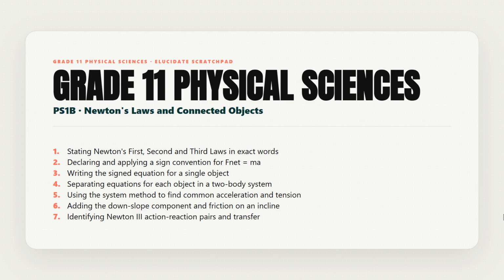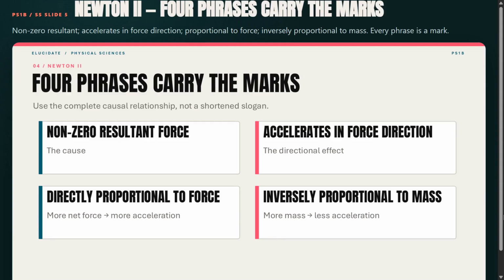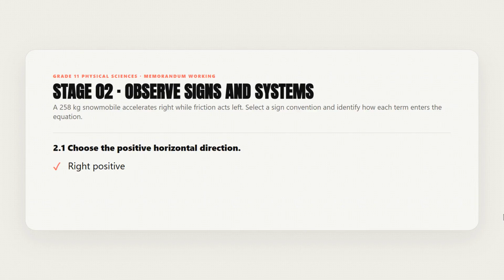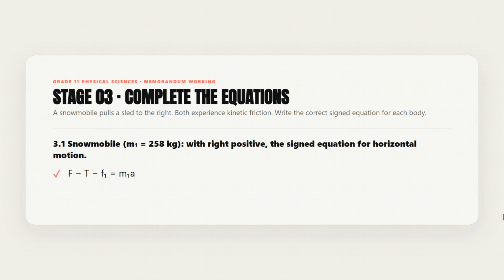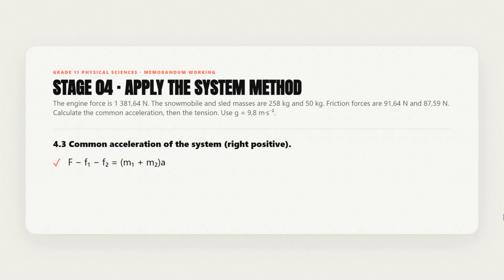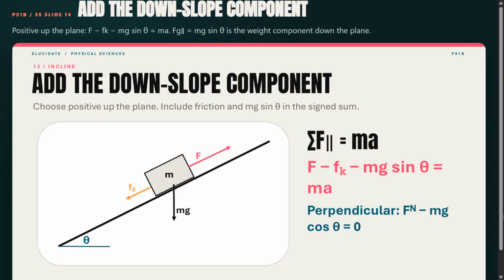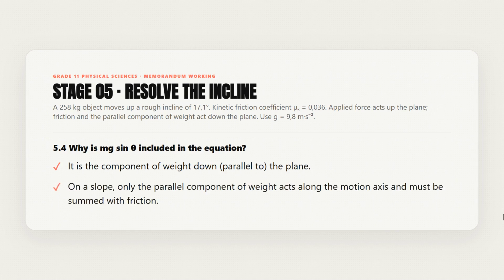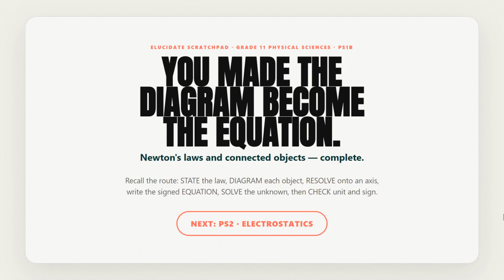I Accidentally Trained an AI Teacher | Newton’s Laws Grade 11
I used to teach lessons like this myself.

Then I built teaching software and accidentally trained a teaching agent.

This is PS1B, a real Grade 11 Physical Sciences lesson on Newton’s Laws of Motion. It was produced end to end using the Elucidate teaching philosophy, the ES software ecosystem, and an AI teaching agent developed to turn structured lesson material into a complete learner-facing video.

This is not a generic AI-generated explainer or a demonstration built around invented content. It is part of a real educational system designed around curriculum alignment, clear visual explanation, examination readiness, guided problem-solving, and meaningful learner practice.

The broader Elucidate ecosystem includes:

• Complete Grade 11 Mathematics and Physical Sciences learning products
• Elucidate Scratchpad, or ES, for guided interactive learning
• ES Learning Agent, or ESLA
• Curriculum-aligned slideshows and lesson videos
• Interactive Scratchpads
• Live Exit Tickets and assessment workflows
• Supporting educational software and teaching tools

The experiment behind this video asks a larger question:

What happens when an experienced teacher’s methods, lesson architecture, quality standards, and educational philosophy are taught to an AI agent capable of producing the full lesson?

Apparently, this happens.

Remote tutoring services offered.